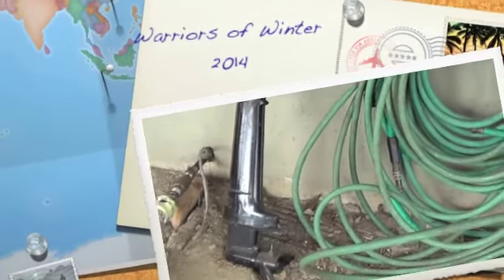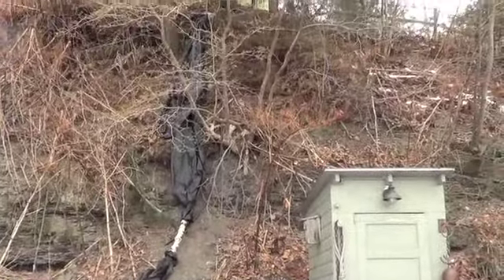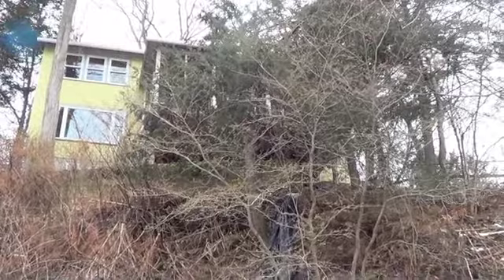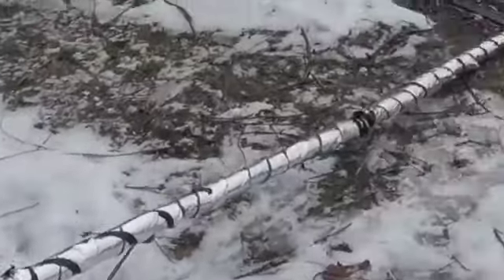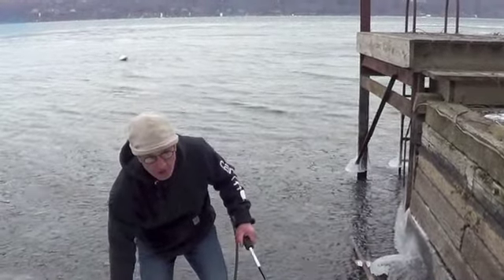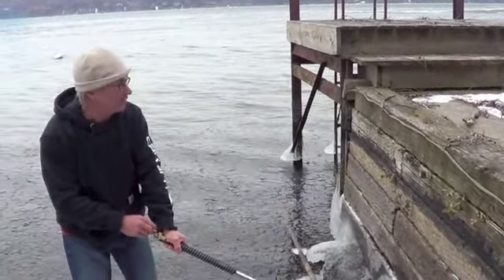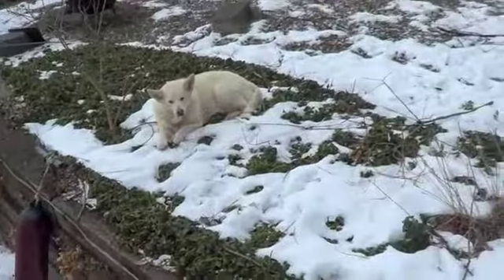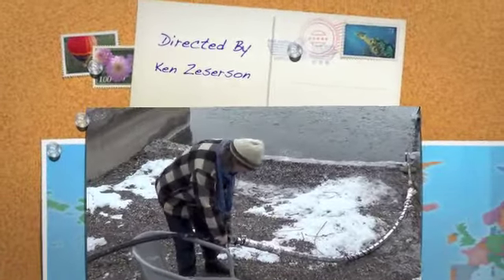Warriors of Winter 2014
Keeping the water running in the winter of 2014.